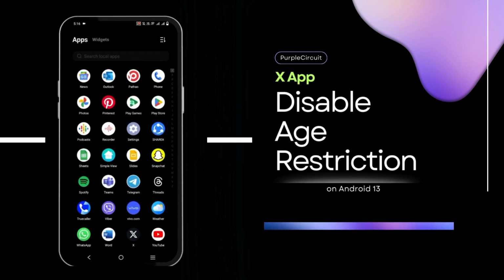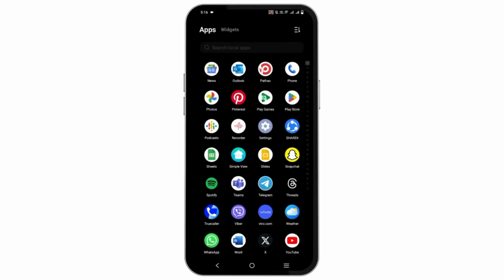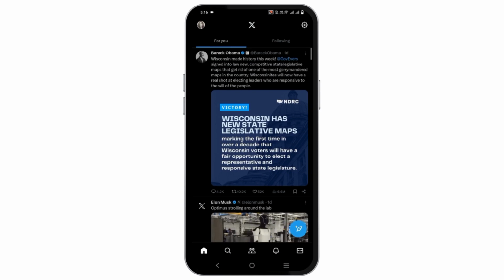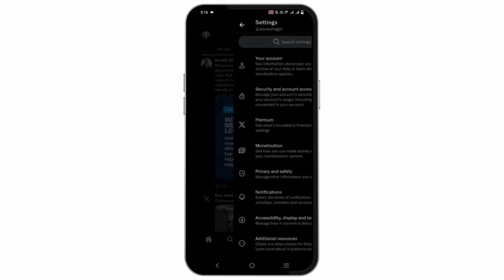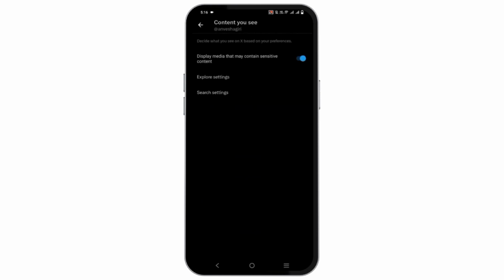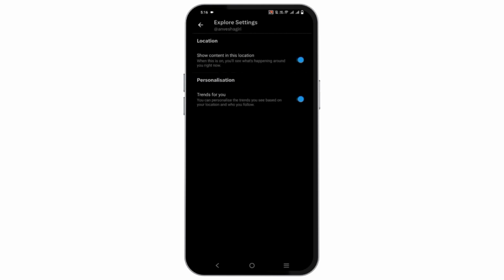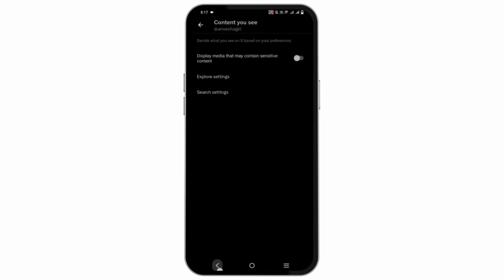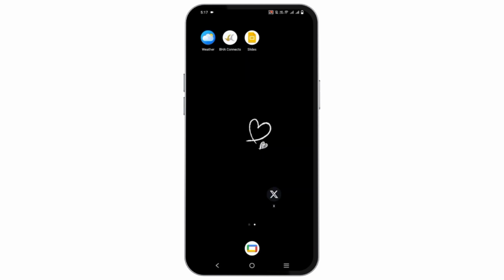How To Disable Age Restriction On X (Twitter)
"Unlock the full potential of your Twitter experience in 2024! This detailed tutorial guides you through the simple steps to disable age restrictions on Twitter, ensuring you have access to all the content Twitter has to offer. Whether you're looking to broaden your content reach or simply curious about the process, this video is your ultimate guide.

In this tutorial, we'll cover:

- Step-by-step instructions on disabling age restrictions on Twitter.
- Understanding Twitter's age restriction policies and why they matter.
- Tips for safely navigating content on Twitter while maintaining your preferences.
- Insights into Twitter's content management and user control features in 2024.

Empower your Twitter usage and tailor your social media experience to your preferences. If you've been asking yourself, 'How do I disable age restriction on Twitter in 2024?' - you've come to the right place.